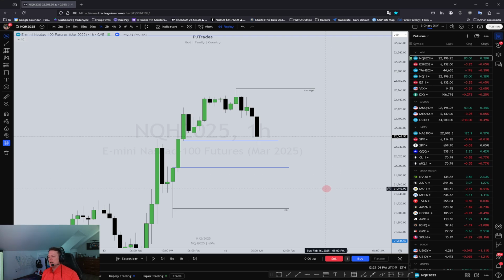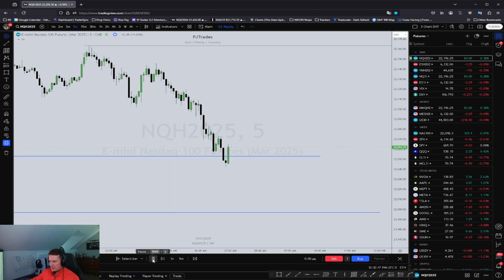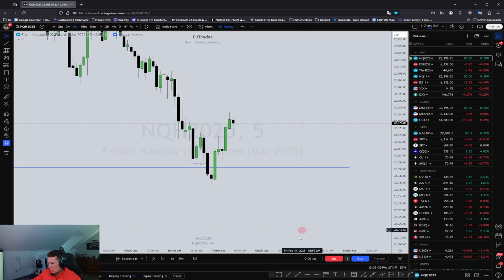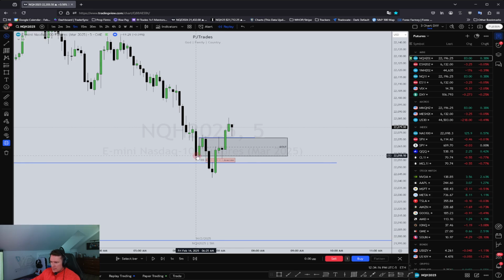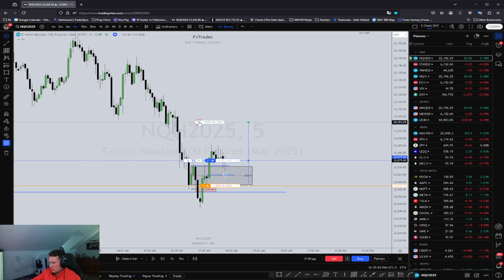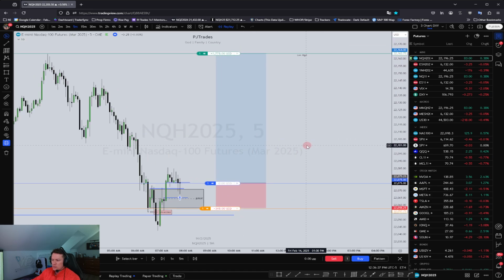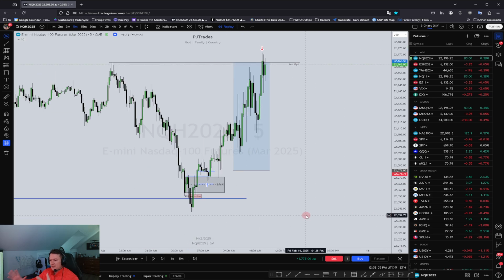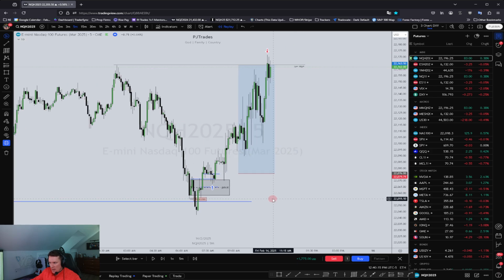The Trading Strategy That Changed EVERYTHING!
My name is PJ Trades and I have been trading for 9 years under the radar. Last month I launched my TikTok and Discords and we have exploded in growth! If you want to learn more about how I trade join our FREE trading community below!

(CODE:PJ)

(CODE:PJ)

(CODE:PJ)

(CODE:PJ)

(CODE:PJ)

(CODE:PJ)